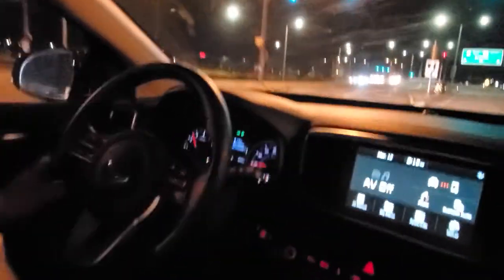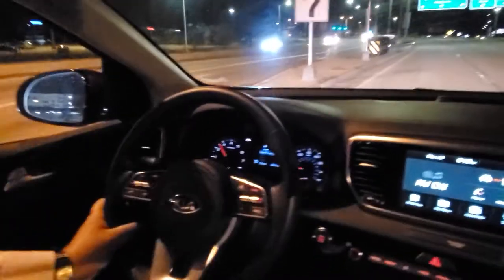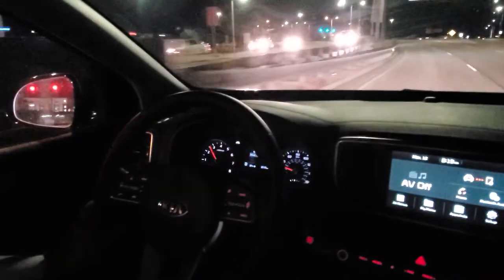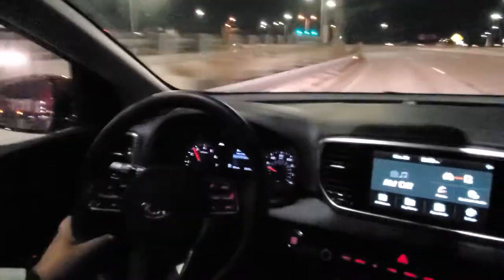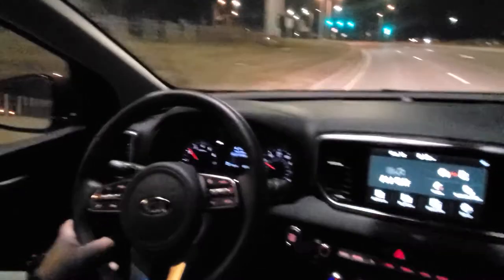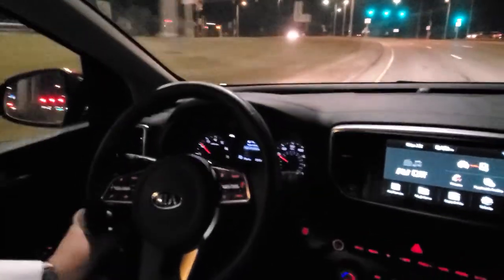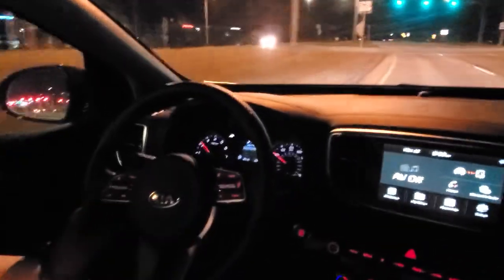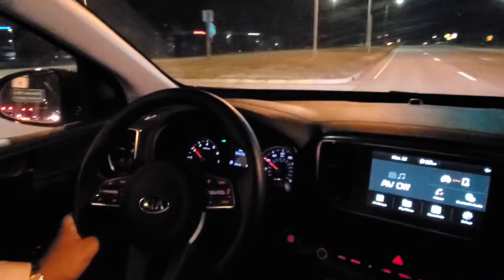Learn About Lane Keep Assist with Rebecca!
Learn about the lane keep assist safety feature on the 2021 Kia Sportage with Rebecca at Russ Darrow Kia of Waukesha!